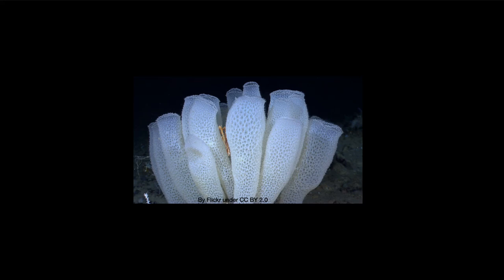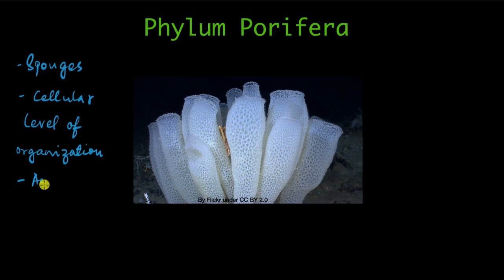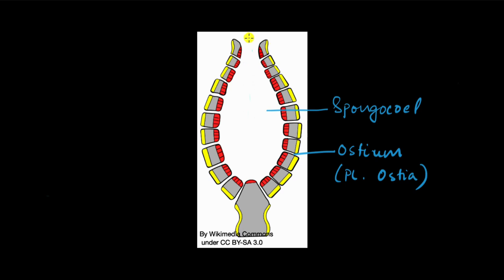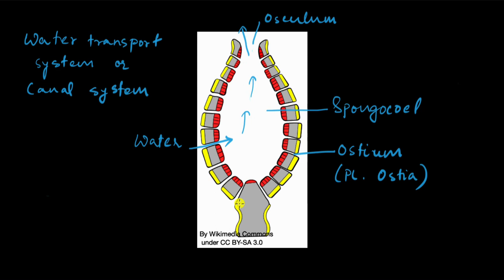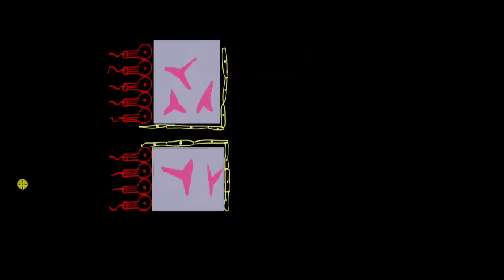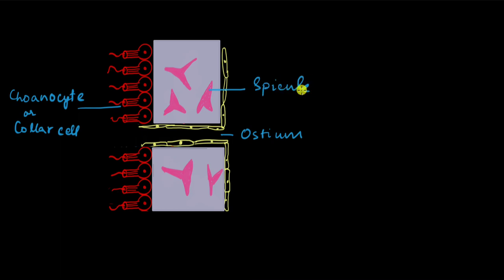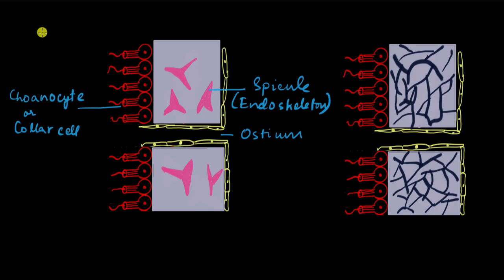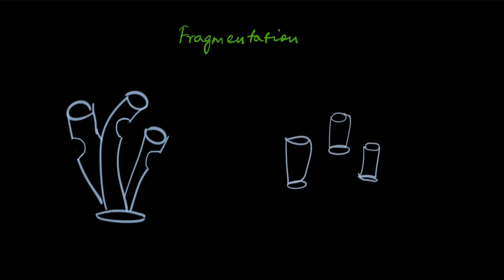Phylum Porifera | Animal kingdom | Biology | Khan Academy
Let's learn about sponges - the animals that belong to the phylum Porifera.

00:00 Introduction
01:20 Water transport system
04:11 Choanocytes, spicules, and spongin
06:23 Asexual reproduction
06:57 Sexual reproduction

Master the concept of "Lower animals" through practice exercises and videos